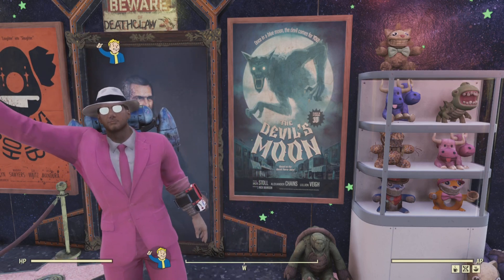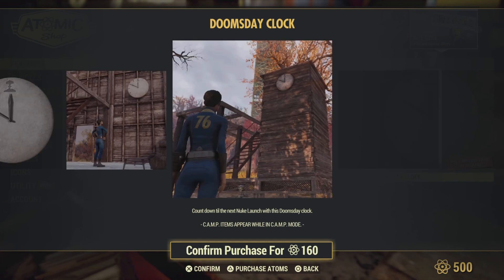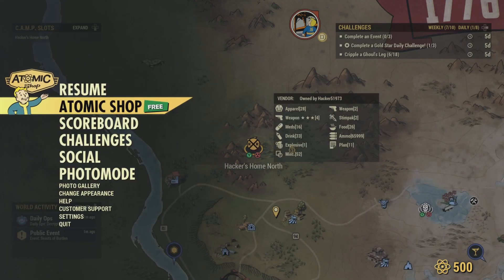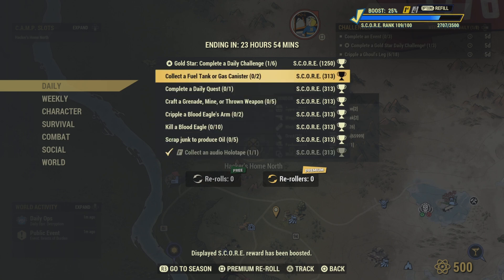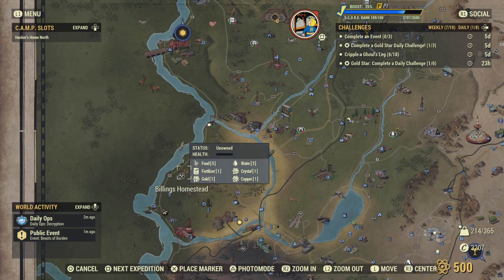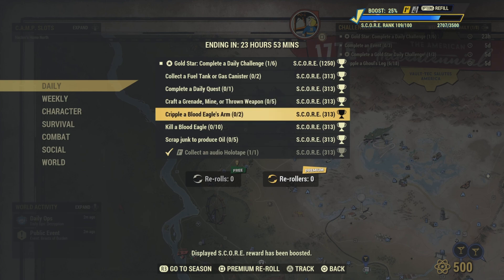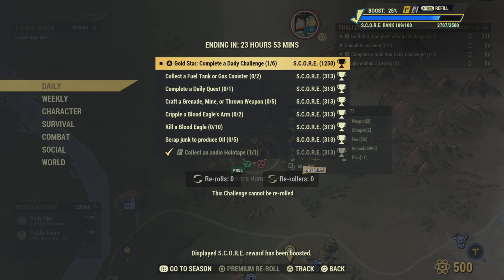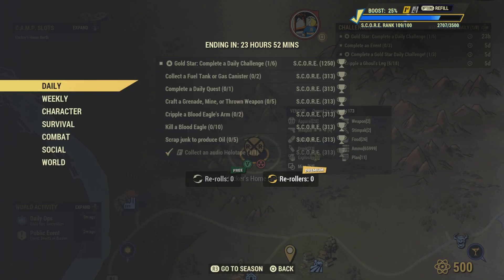Fallout 76 - Fallout 76 Daily challenges - 10/4 - Free and Sale Item of the day